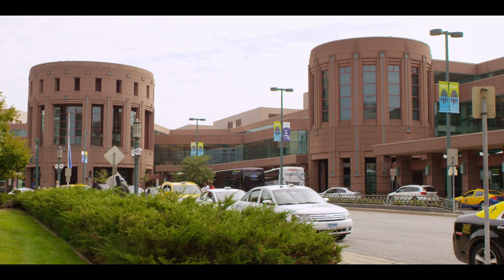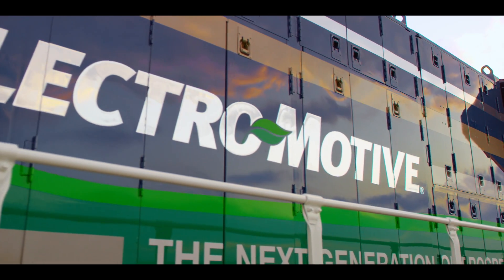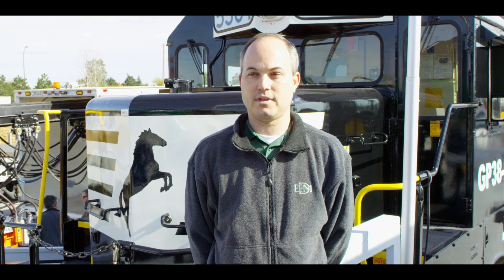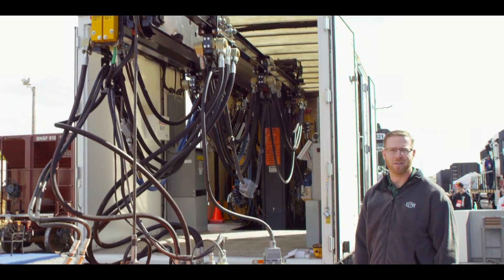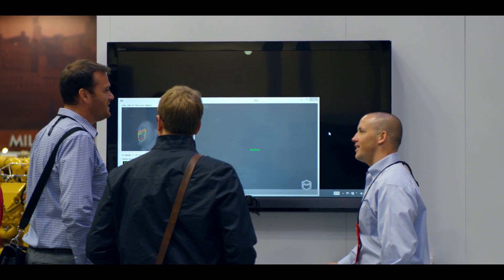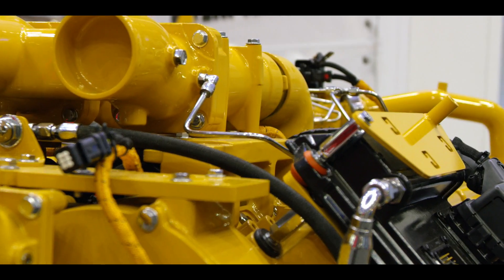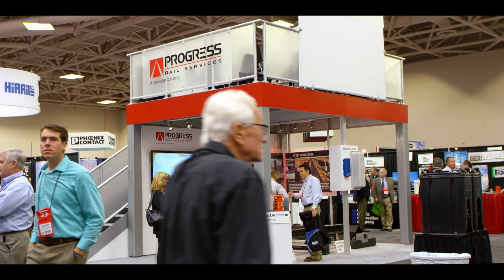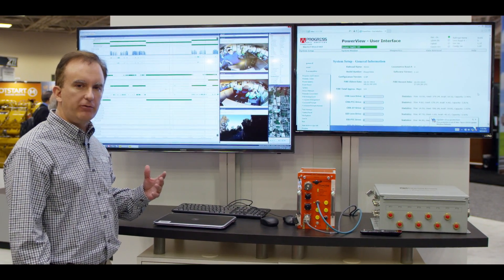Railway Interchange 2015: AREMA, RSI, REMSA, RSSI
We participated in Railway Interchange 2015, in Minneapolis, Minn., unveiling the EMD SD70ACe-T4 locomotive. Watch how Progress Rail provides the next generation of products and services for the global railroad industry.